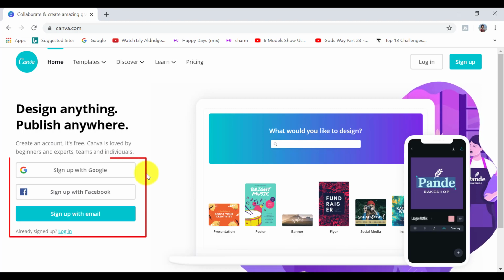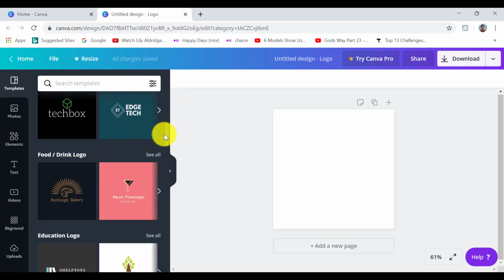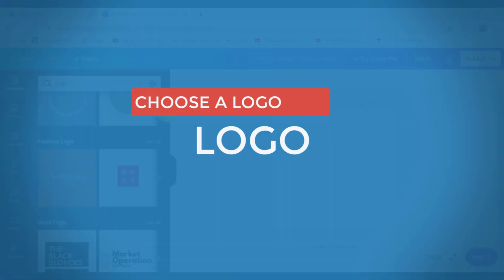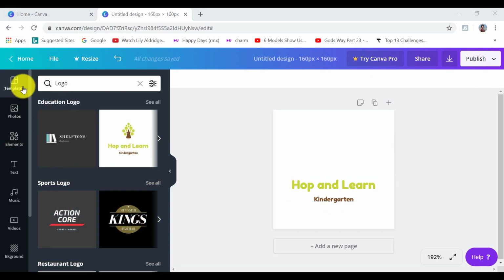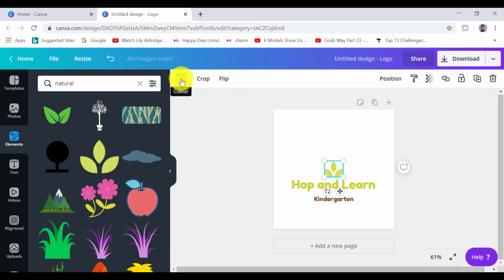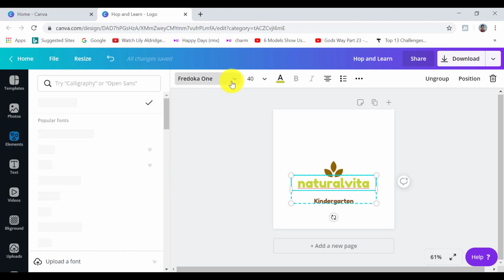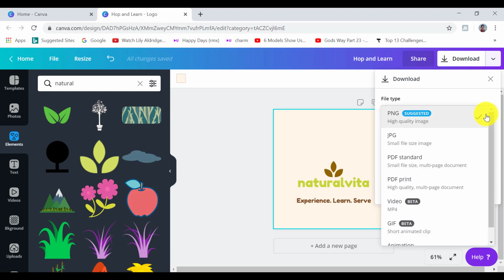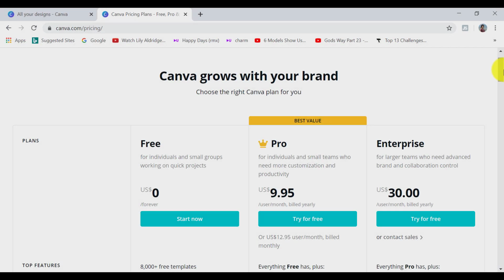HOW TO MAKE YOUR OWN LOGO FOR FREE IN 5 MINS - quick & easy!!!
Learn how you can make a professional Logo within 5 Minutes for free.
By following these steps, you’ll be able to design a gorgeous logo from the website canva for free. You can use the logo to look more professional and attract more customers. And it’s a lot of creative fun to make!

Steps you need to follow (with timestamp):

1) Go to Canva.com and sign up for a free account - 0:09
2) Choose a logo- 02:04
3) Add your brand name - 04:15
4) Download your logo - 05:32